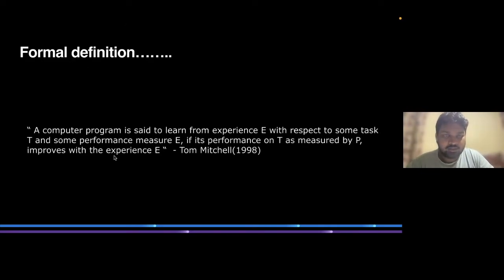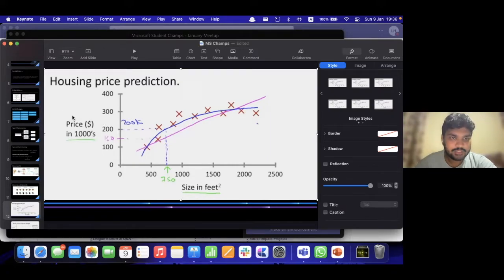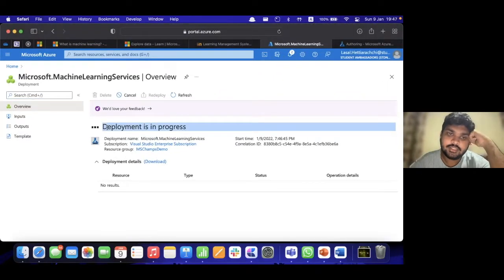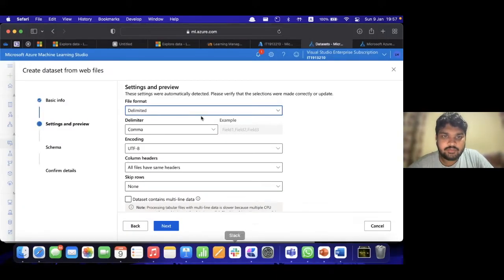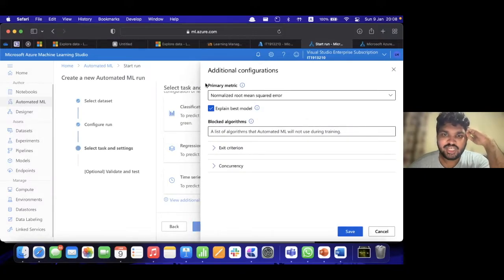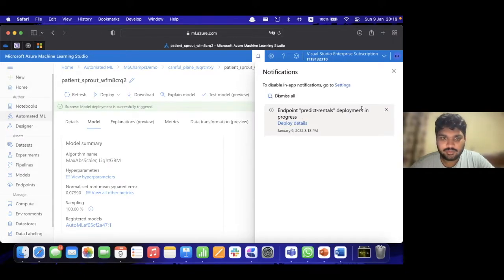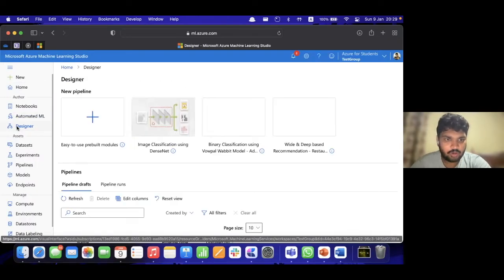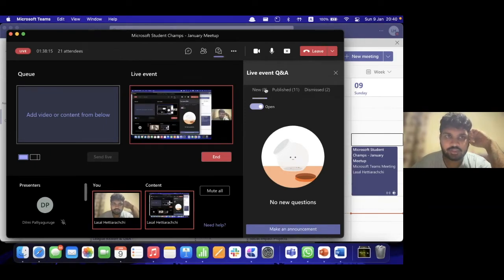Introduction to Azure Machine learning studio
This video is an introductory video to the capabilities of Azure Machine learning studio. We will be exploring the Automated ML and Azure Machine Learning Designer .